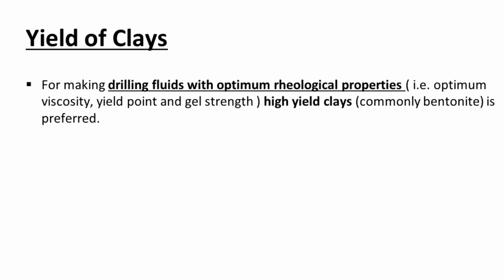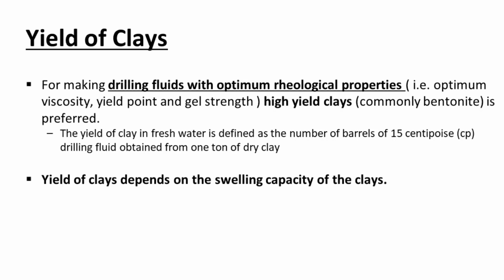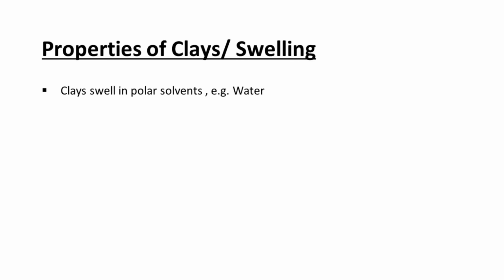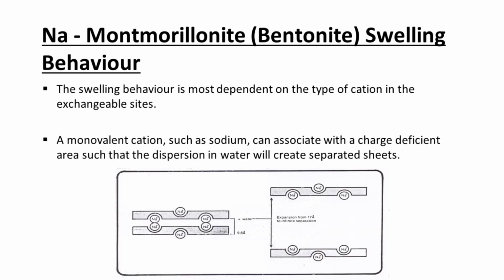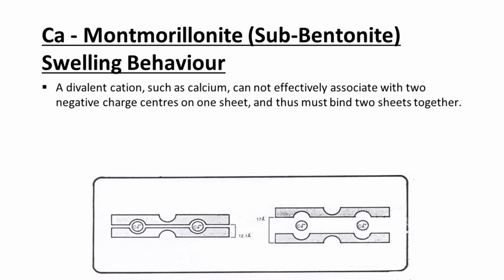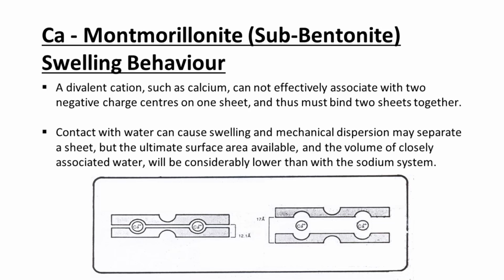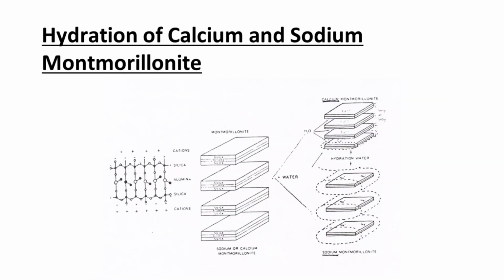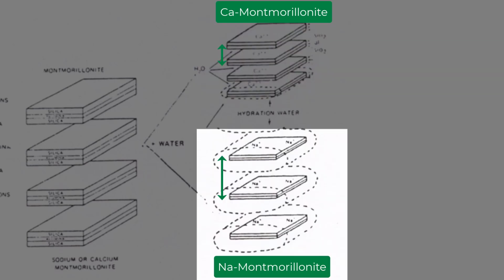PETE 364 Lab 4 1 Final